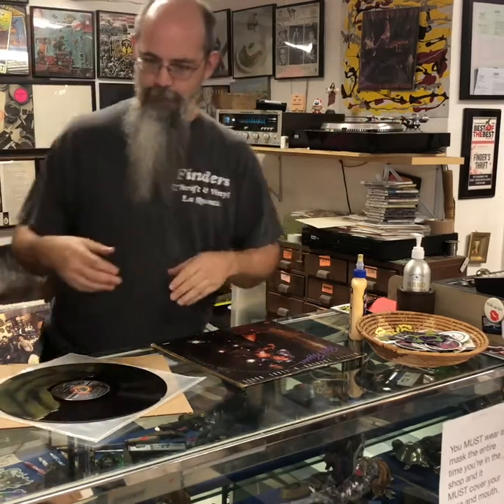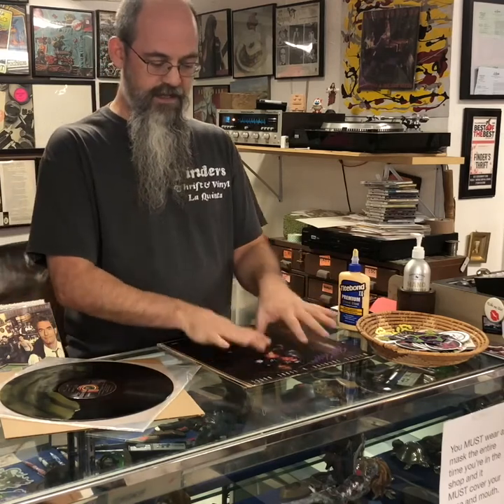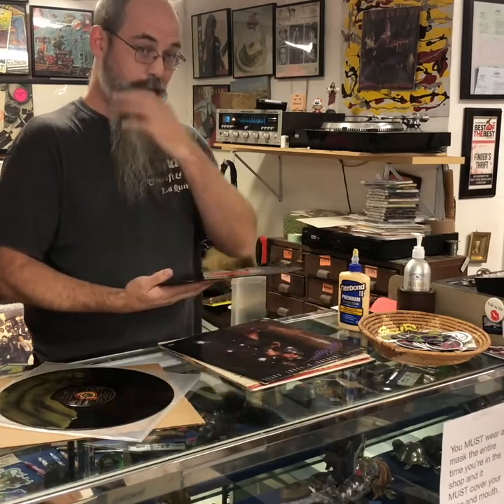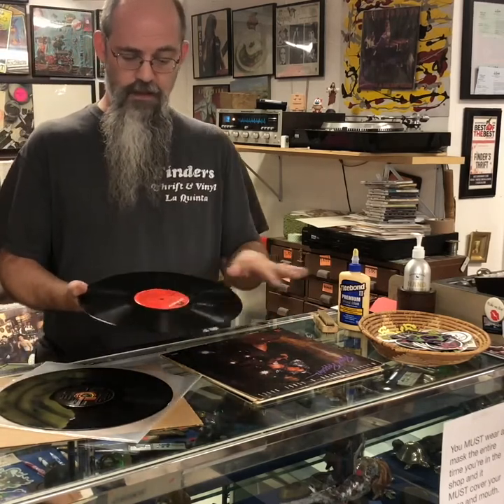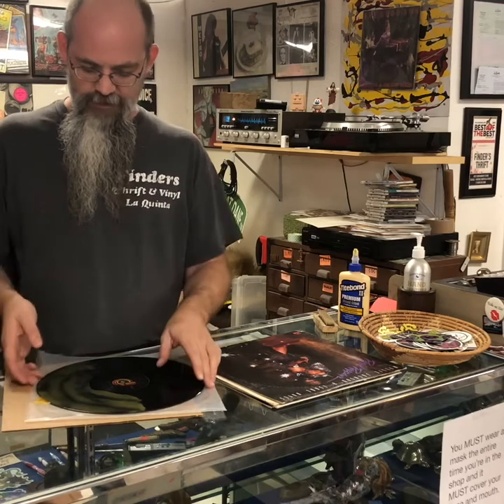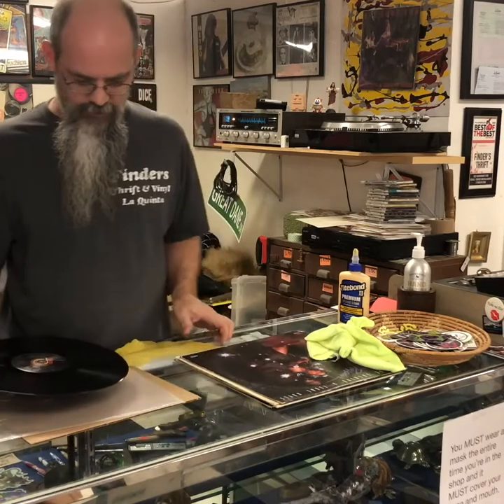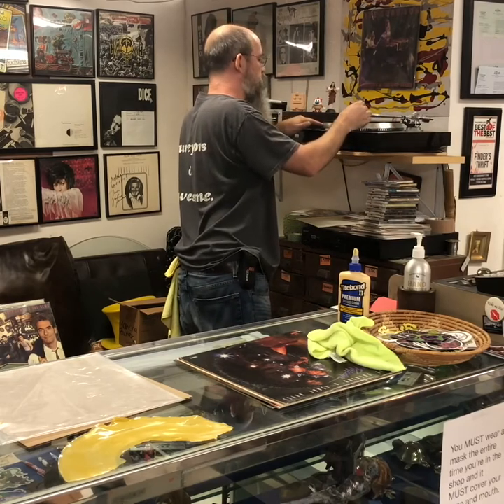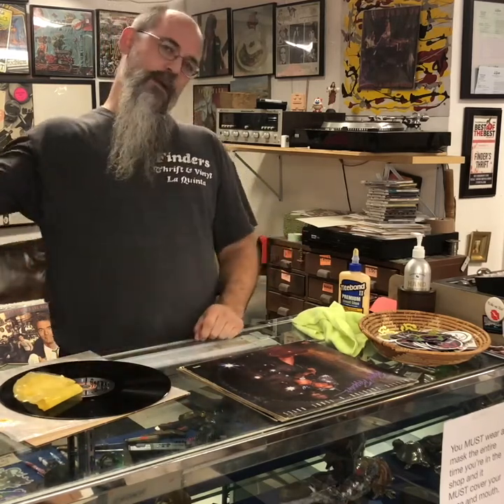Part 2: using wood glue to clean vinyl record albums.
Yes it works, but it’s just so ridiculously stupid.